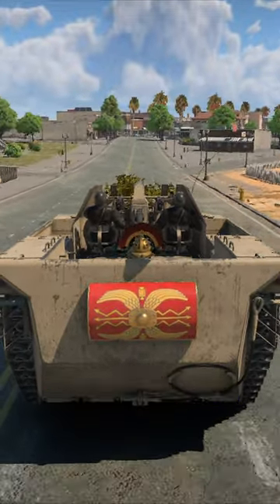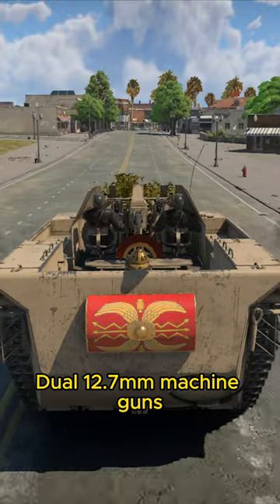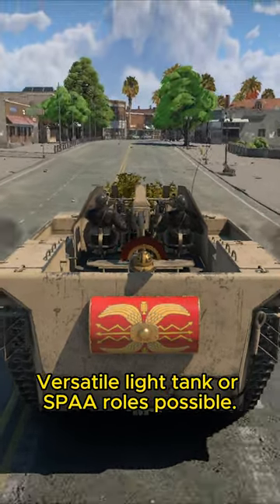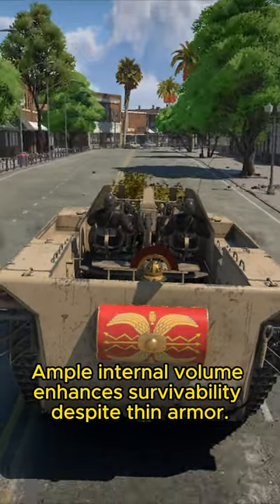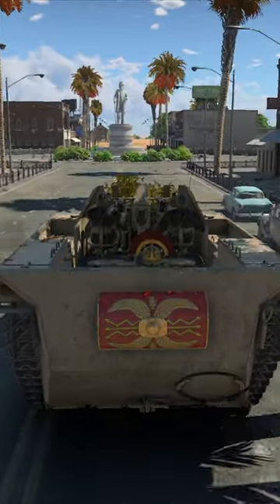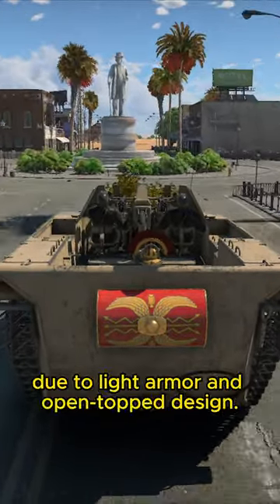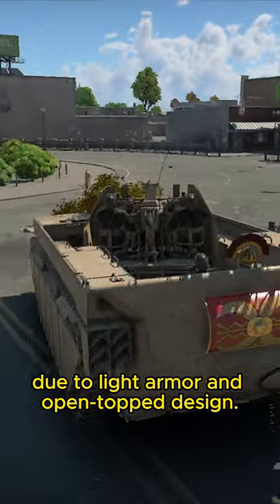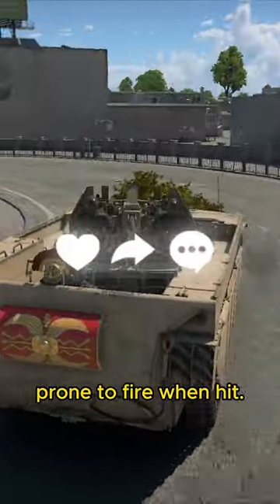Pros and Cons LVT-4/40